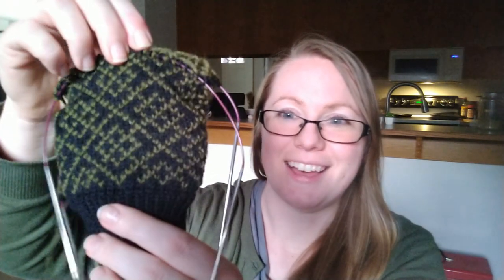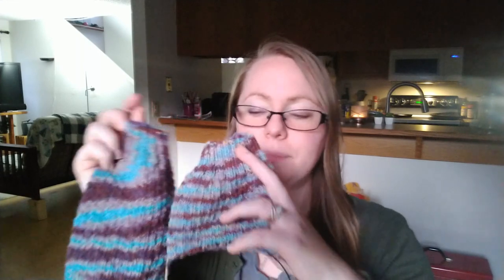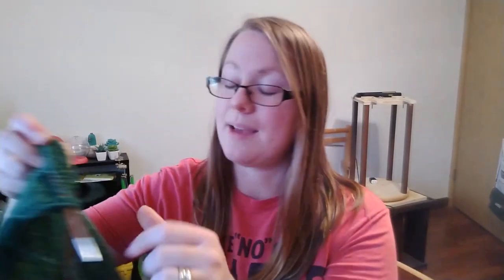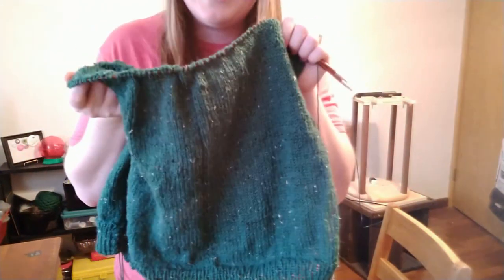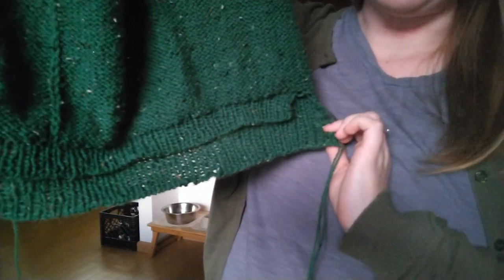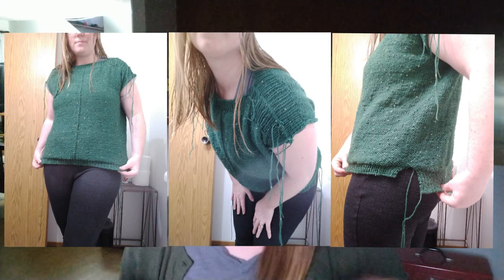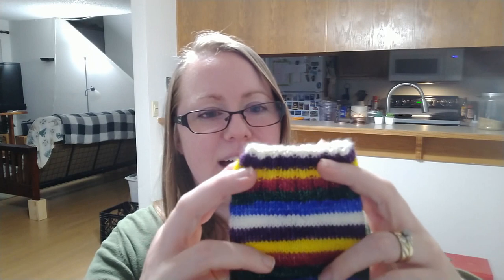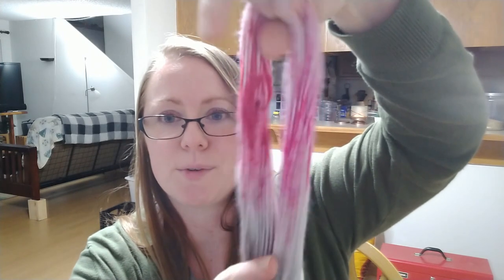DeHart House Podcast - Episode 73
Welcome all crafters! This is (primarily) a knitting podcast. I’ll share my Finished Objects (FOs), Works in Progress (WIPs), and other tid-bits.
Notes for this episode, which include links to project pages, videos, makers, and other things I talk about during the episode, can be found

DeHart House Creations on Etsy

for the awesome music!